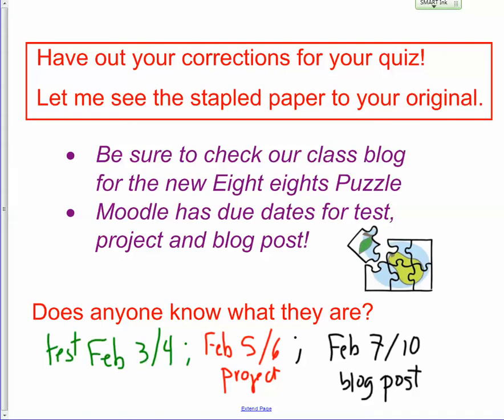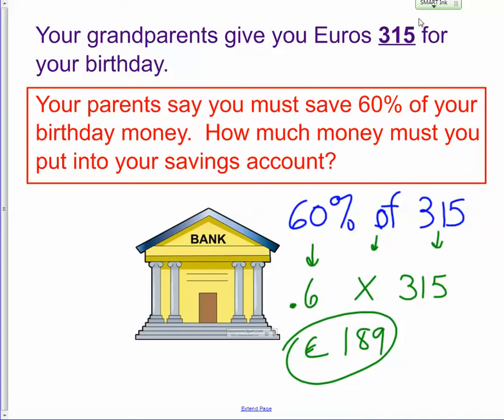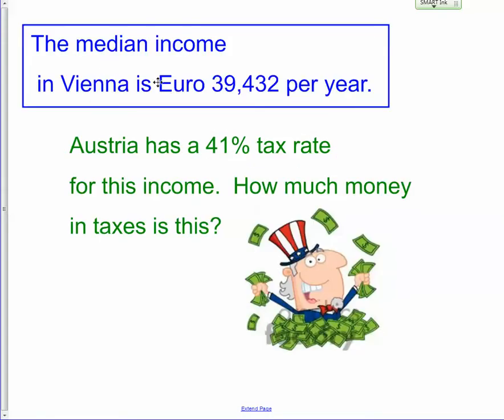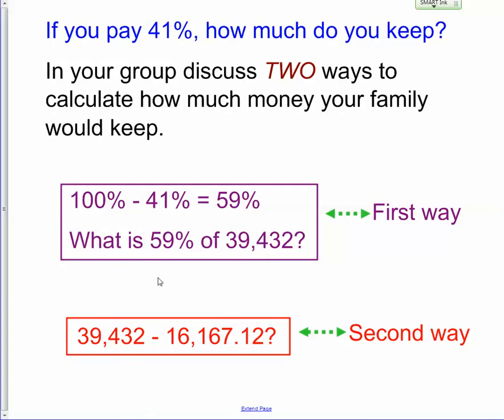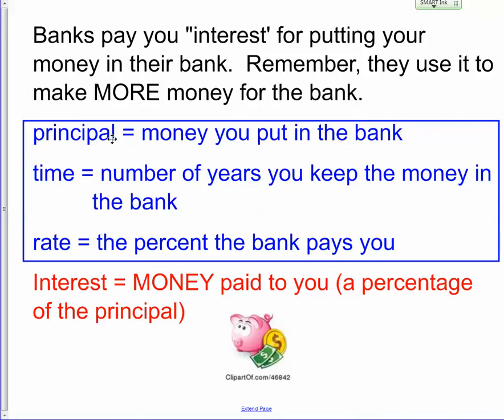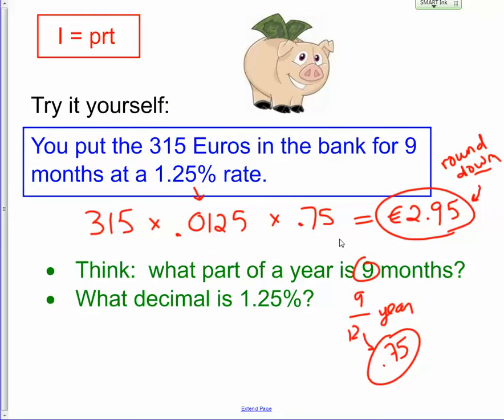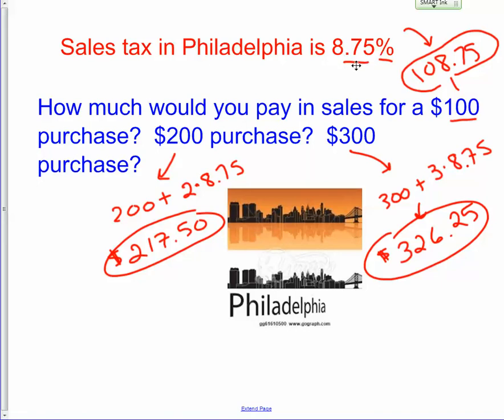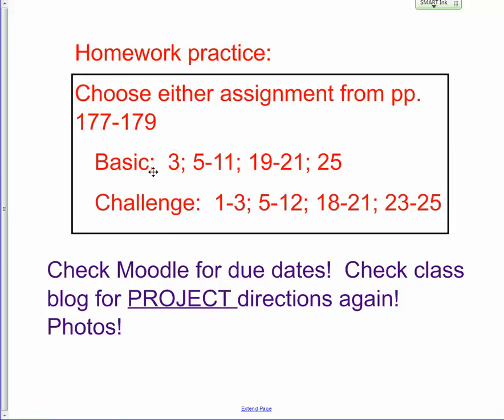1/21/2014 10:13:28 AM